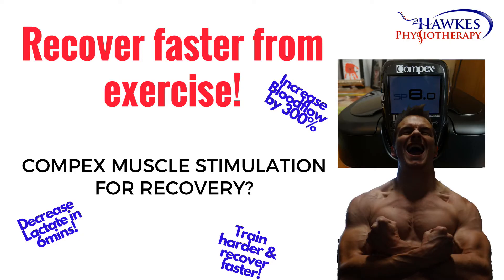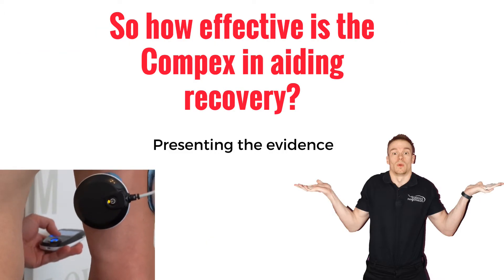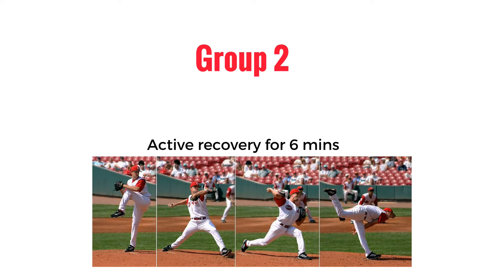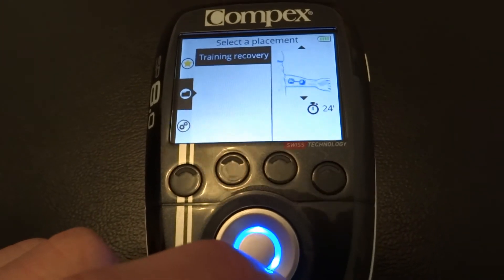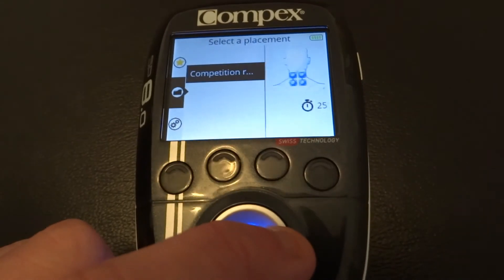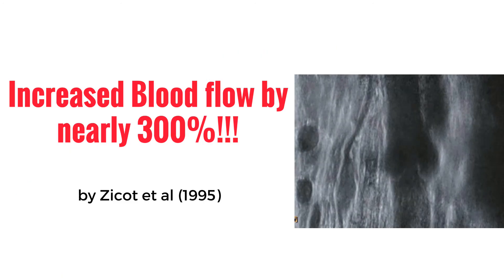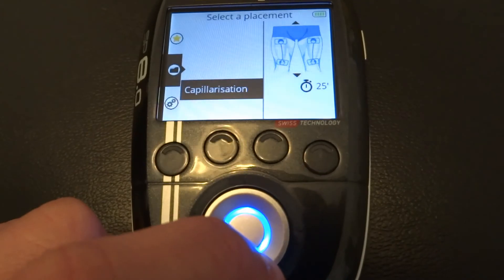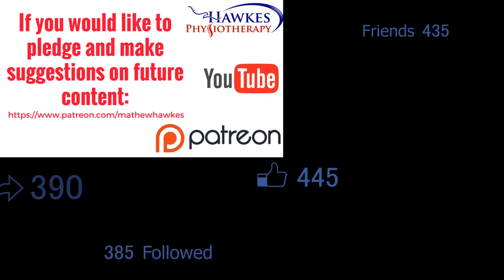How to recover faster from exercise: Compex Muscle Stimulation (NMES) for recovery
The biggest problem facing athletes is recovery. Basically athletes need to train as hard and often as they are able to recovery from. So to recover faster means that you can train harder and more frequently without overtraining or getting injured. Sounds great doesn’t it!
This video will present the evidence on the Compex NMES or muscle stimulator to find out how good it is to help and speed up recovery from exercise.

References:
Neric, Francis B., et al. "Comparison of swim recovery and muscle stimulation on lactate removal after sprint swimming." The Journal of Strength & Conditioning Research 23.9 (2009): 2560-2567.
Warren, Courtney D., et al. "Effect of three different between-inning recovery methods on baseball pitching performance." The Journal of Strength & Conditioning Research 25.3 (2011): 683-688.
Zicot, M., and P. Rigaux. "Effect of the frequency of neuromuscular electric stimulation of the leg on femoral arterial blood flow." Journal des maladies vasculaires 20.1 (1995): 9-13.